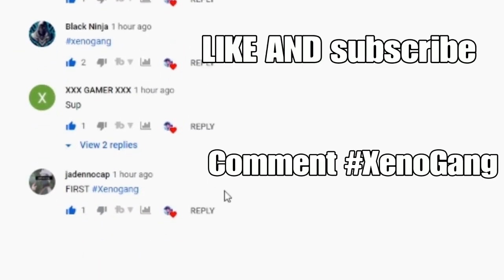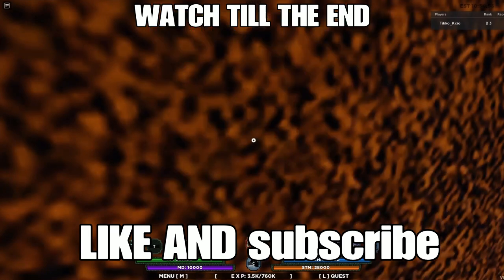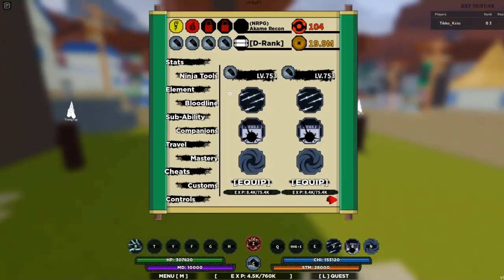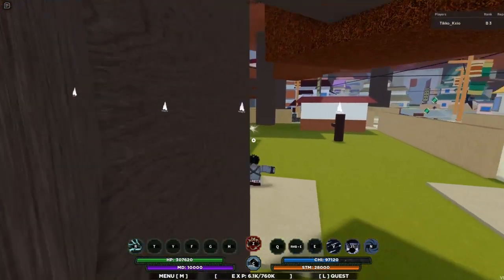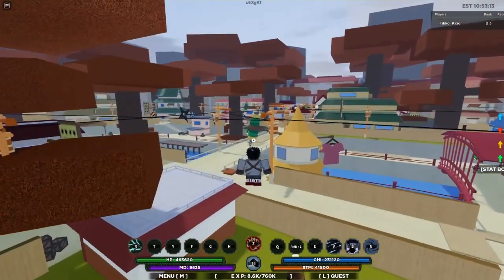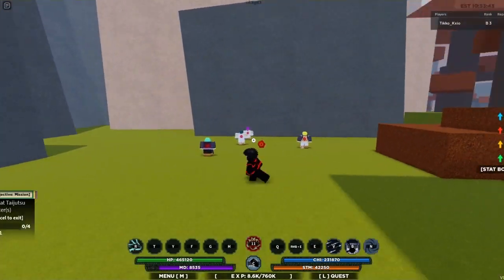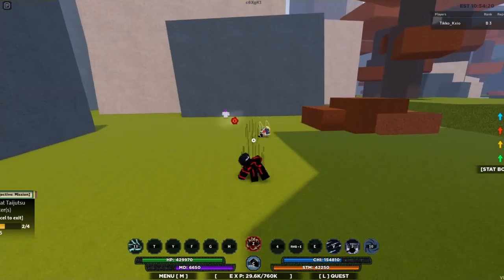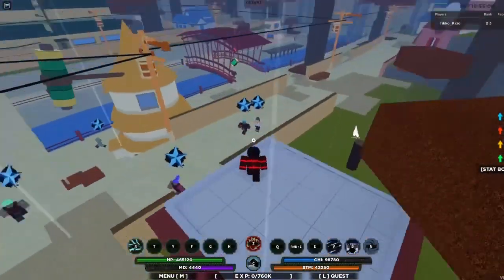[CODE] MAX SABERU BLOODLINE FULL SHOWCASE! |Roblox Shindo Life ( Shindo Life Codes) Shindo Life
Code:Kenichi!

4.LIKE THE VIDEO
5.Comment Why you should win!